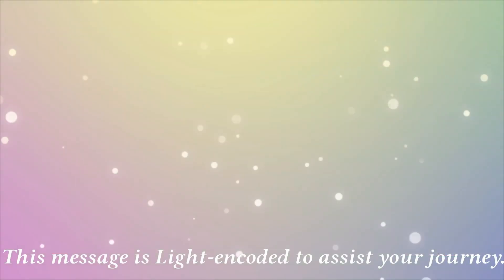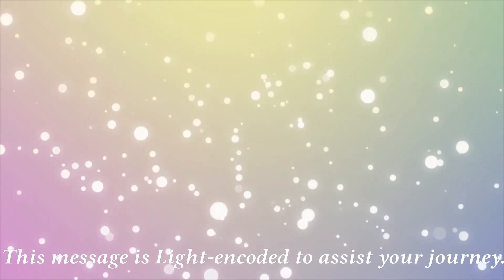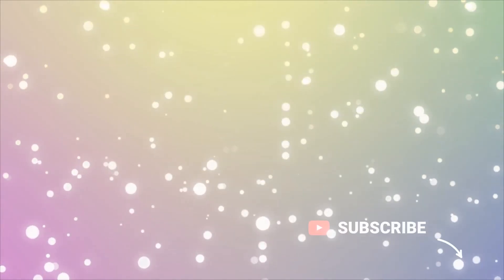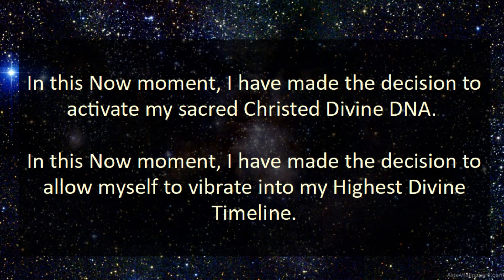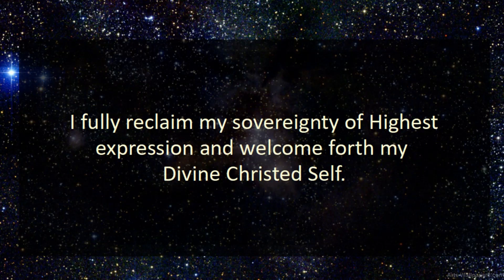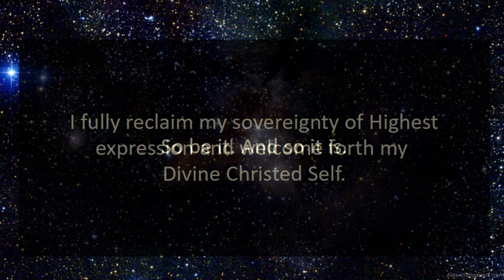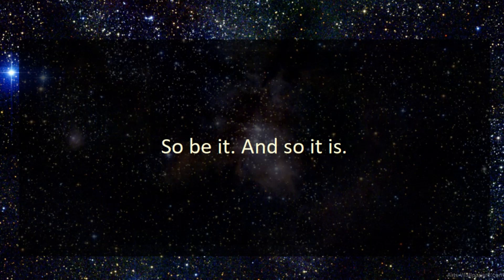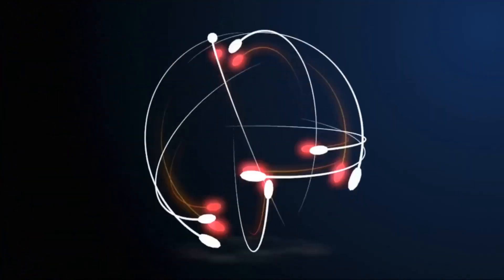June 2021 Solstice Activation | Arcturian and Pleiadian Message | Te-El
A channeled message discussing what the June solstice energies are, why they are important, and how you can harness their power. There is also a short activation at the end of the video. This video is another channeling from Te-El (Arcturians & Pleiadians) where they discuss how to activate your Divine DNA.

We are now fully in the Great Awakening. Life will NEVER return to the way it was. Release any hopes/desires/expectations. That world is done. That world is gone. It is a new day. Begin each day with the enjoyment of rolling with whatever comes your way.

Who is Te-El? Te-El is a group consciousness that consists of The Arcturian Council of Twelve and The Pleiadian High Council of Light. Together they offer the name of Te-El as this represents them to the best of our language. They are teachers of LoveLight.

You are my spiritual family and I do this all to be of service to you. I love you all!

Legal Credits:
Regular License obtained through EnvatoMarket for Glass Square Logo.
Music Standard License obtained through EnvatoMarket for The Classic Elegant Logo
meditation-yoga-woman-girl-5392013 Image by Gordon Johnson from Pixabay
All other videos are free for use from Pixabay.